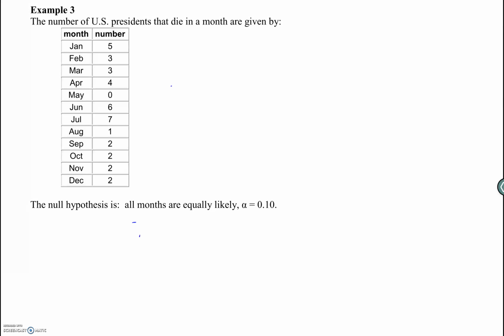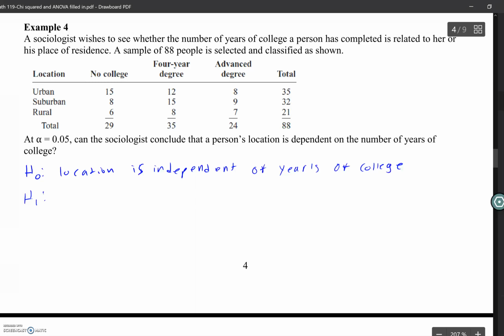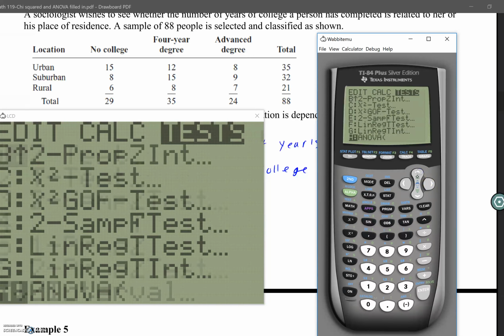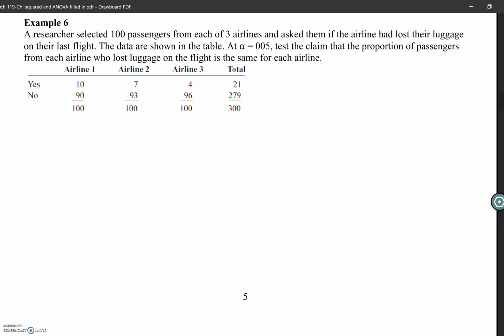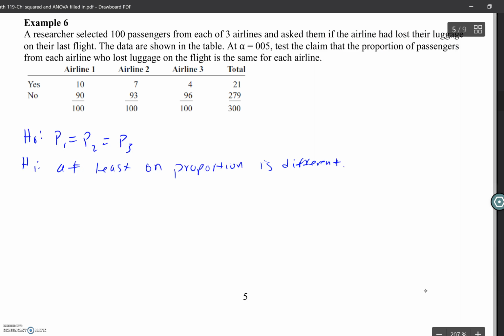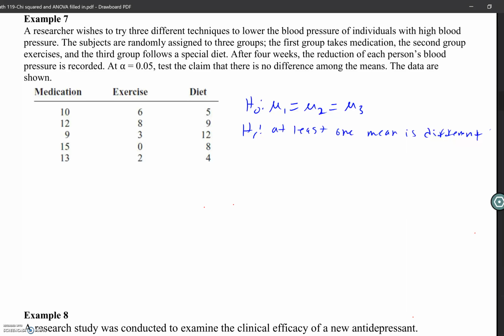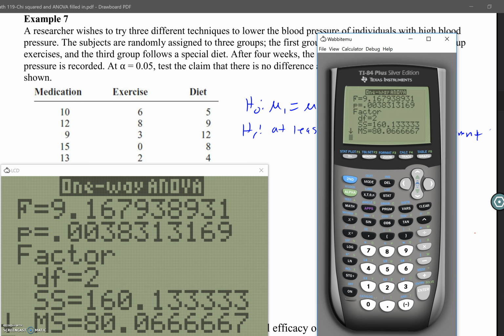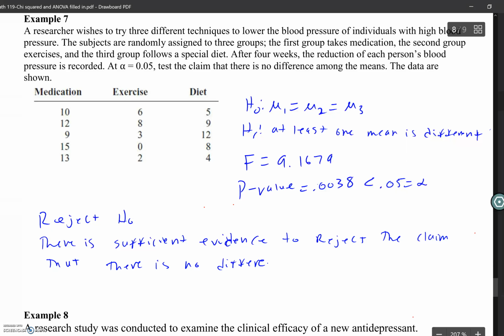Ch 11 & 13